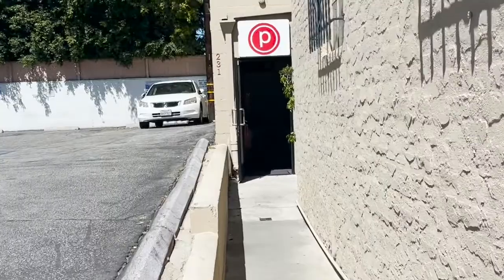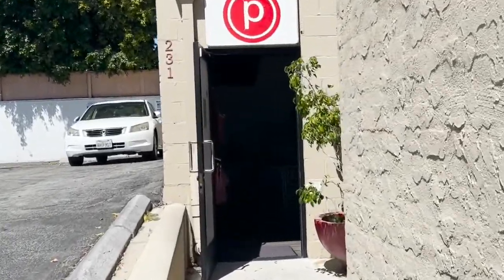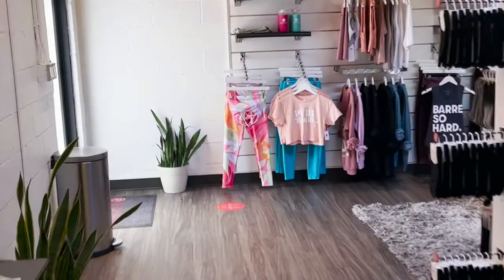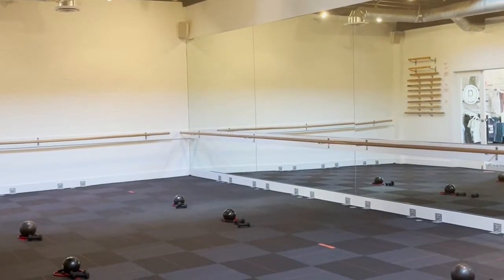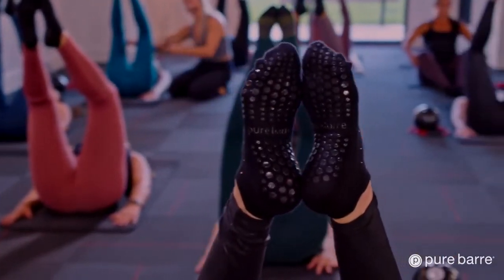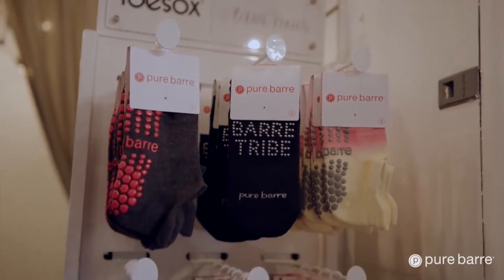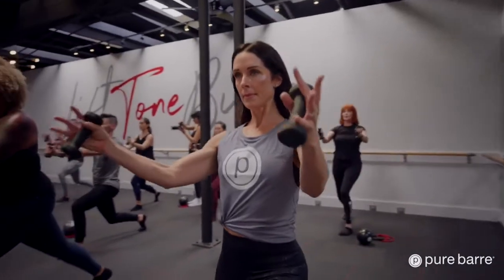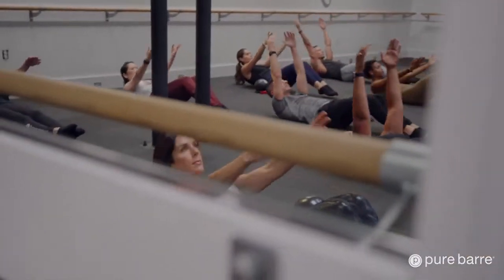What's Pure Barre REALLY like? My Pure Barre Review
Is Pure Barre good for weight loss? Is it an enjoyable workout? What should I expect? These are some of the questions that I'll answer in my honest review of Pure Barre.